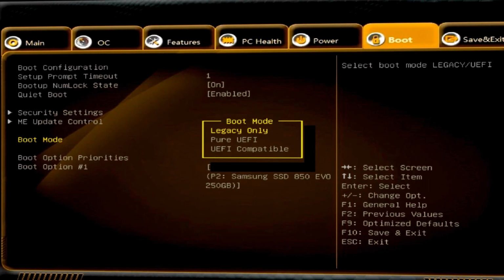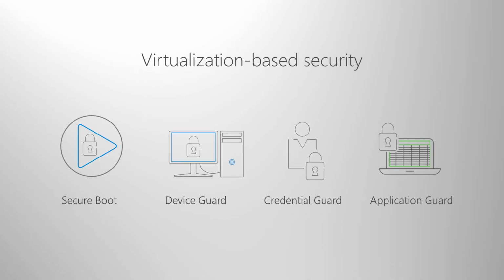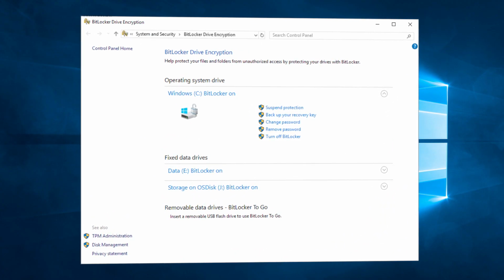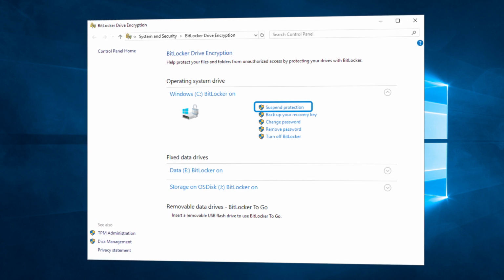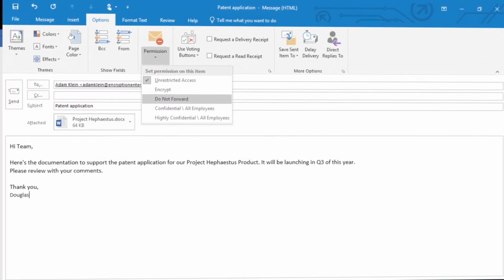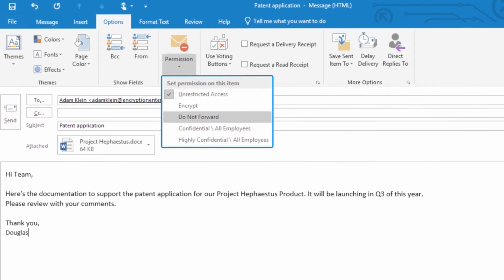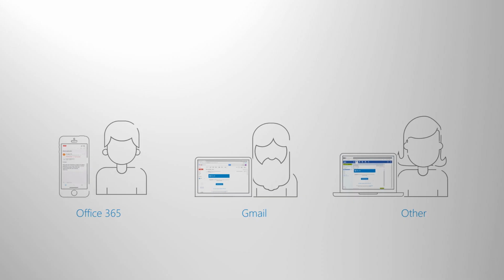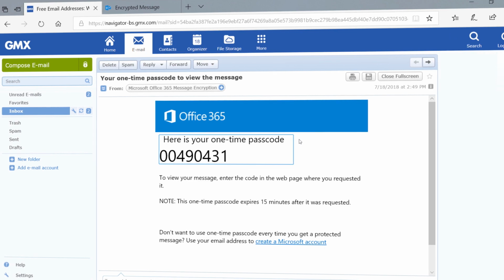Security and Compliance Considerations - Step 5 of Desktop Deployment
This is step 5 in the desktop deployment process - your considerations for security and compliance configurations and tools as part of your desktop deployment. In this step you'll assess your existing security solutions across disk encryption, antivirus, policy and more, then make sure you have improved security once you are running Windows 10 and Office 365 ProPlus.

This step covers the apps and services that run on the local computer - like AV and encryption - as well as cloud delivered services - like Advanced Threat Protection, Data Loss Protection, and more.

Applies to Windows 10, Office 365 ProPlus, System Center Configuration Manager and related enterprise deployment tools.

Learn about the user and IT benefits of Windows 10 and Office 365: